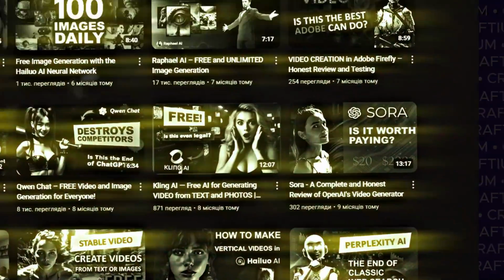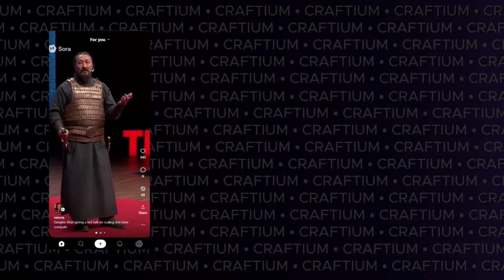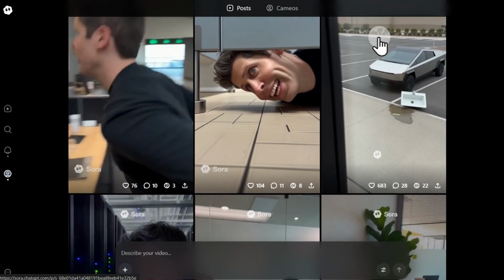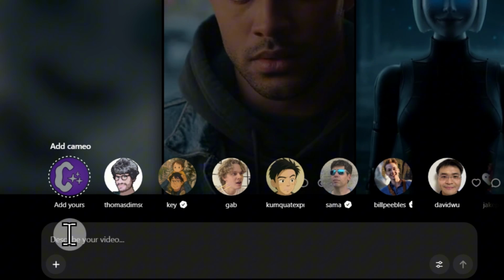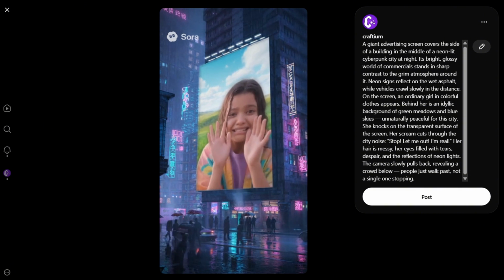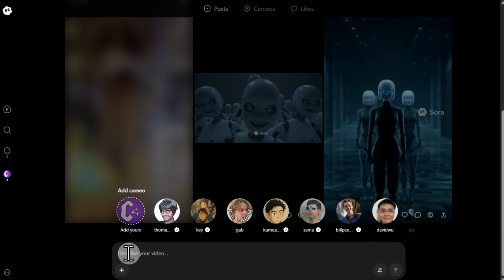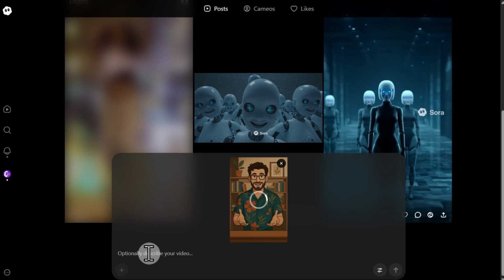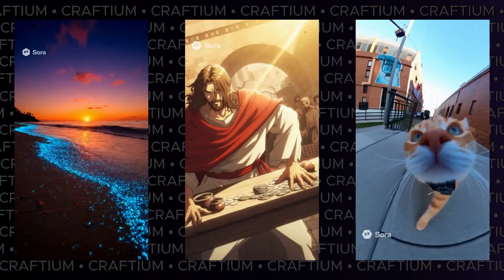Sora 2 – First Test and In-Depth Review of OpenAI’s New Release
We’re testing Sora 2, the new version of OpenAI’s video generator. How can you get access? Let’s see how realistically it creates scenes, how it handles complex prompts, and how the new features perform — sound, physics, Cameo, and the mobile app.

Timestamps:
0:18 – What’s new in Sora 2
0:57 – How to get access
1:32 – Interface overview
3:20 – Testing video generation
7:44 – Our impressions